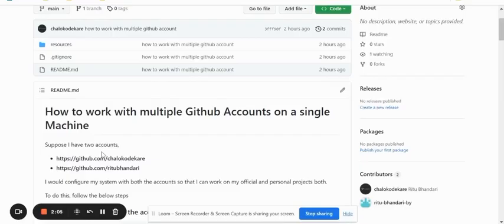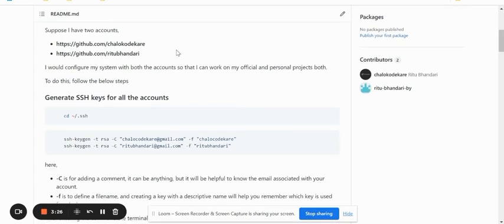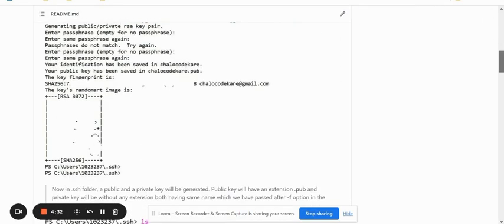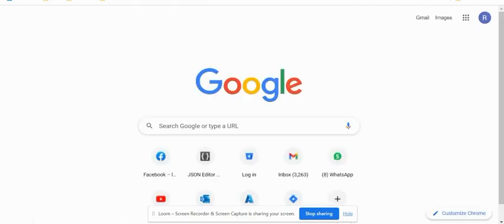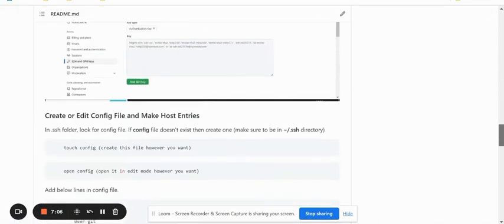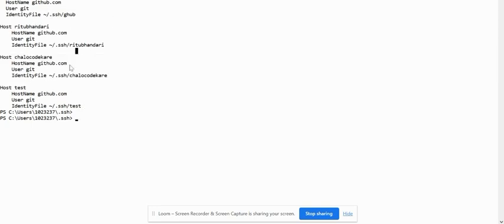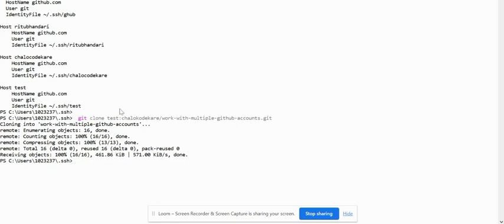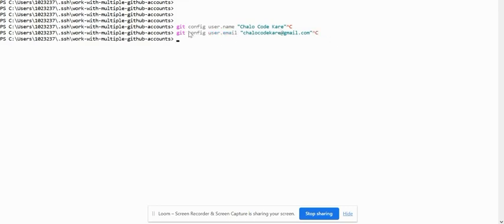How to configure & work with multiple GitHub accounts on single machine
When we have multiple GitHub accounts, say one for organization and one for personal projects, we need to configure both accounts in our system so that we can work on all the projects on one system.

This video talks about how we can configure multiple GitHub accounts.

Happy Learning.